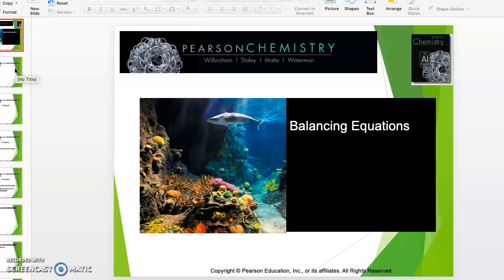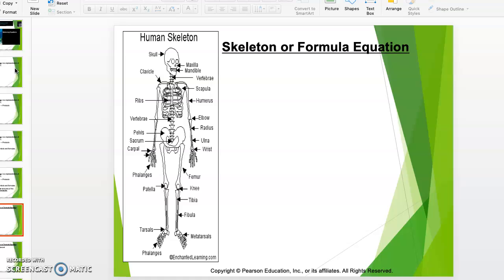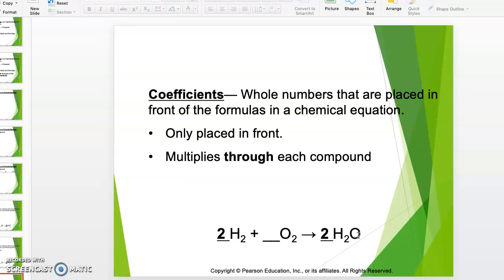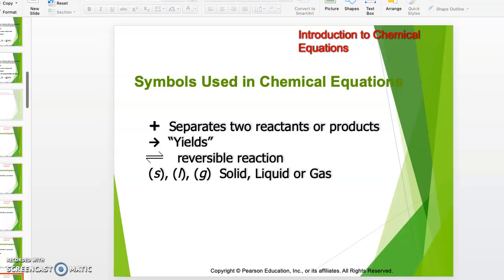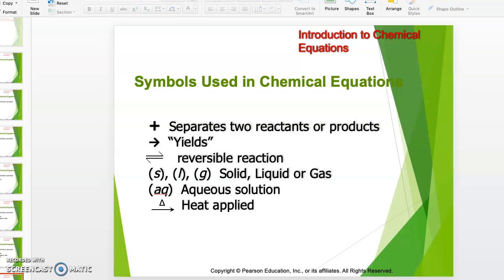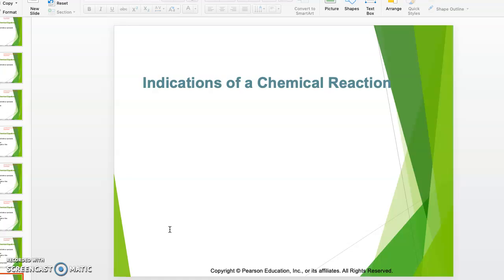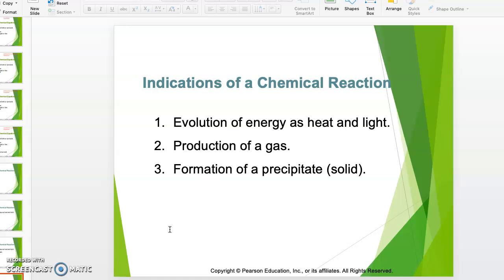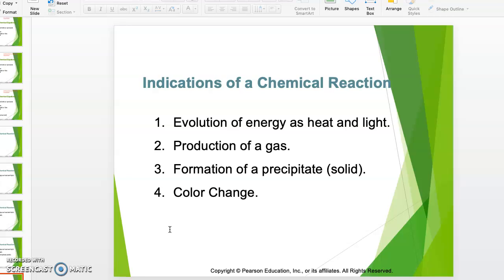Introduction to Balancing Equations